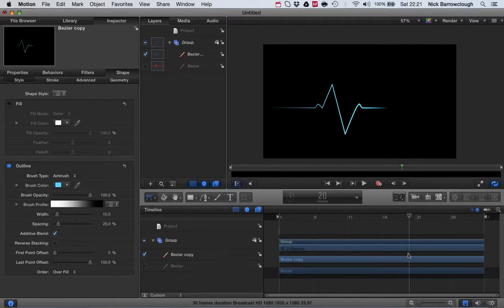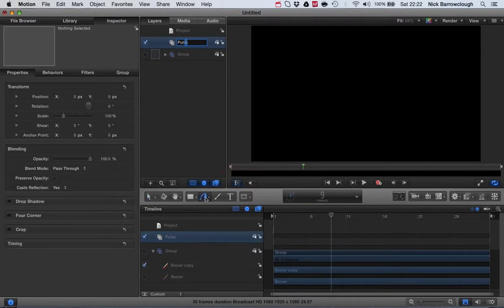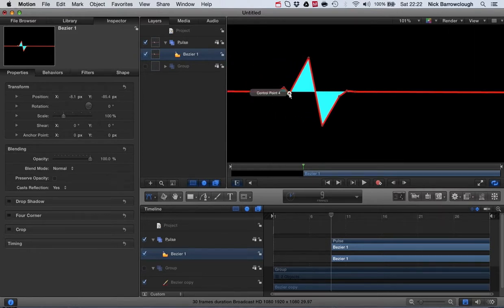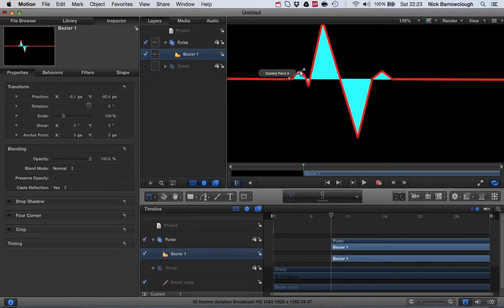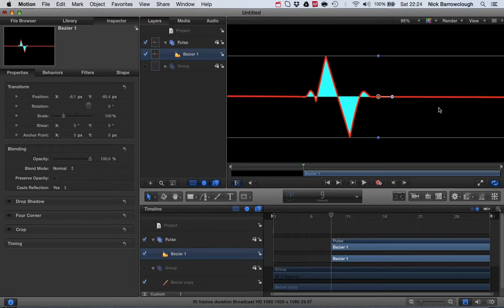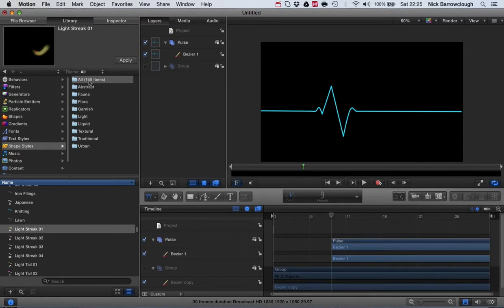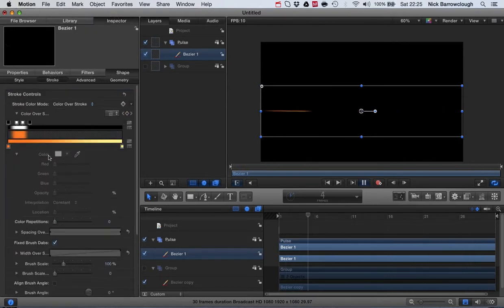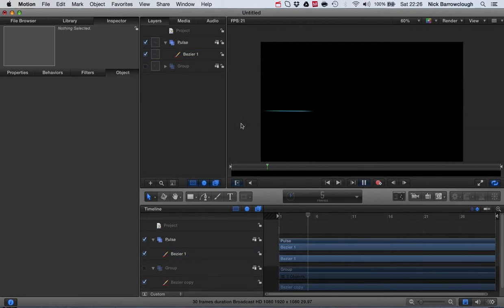Motion 5 - Heart Rate Monitor Tutorial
In this simple tutorial we will make a Pulse Monitor effect, like the heart rate monitors you see in hospitals. We will draw a Spline, and then use some stock Motion 5 effect brushes to achieve the desired look.